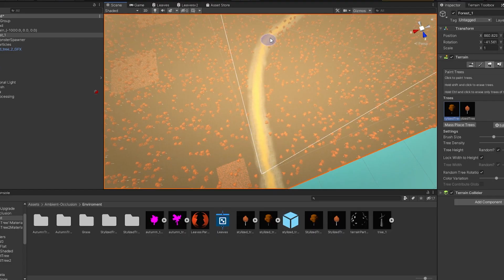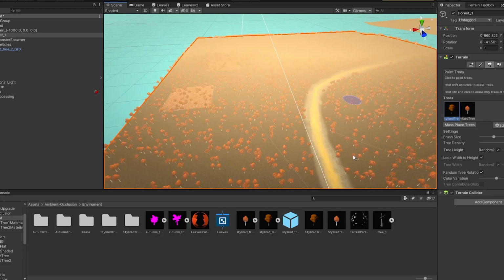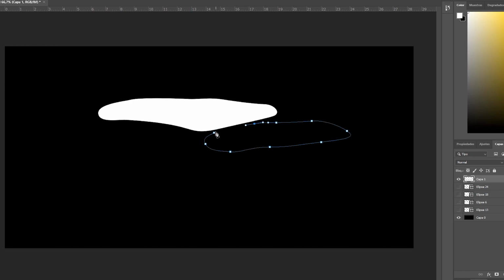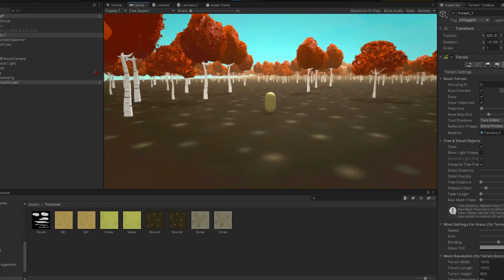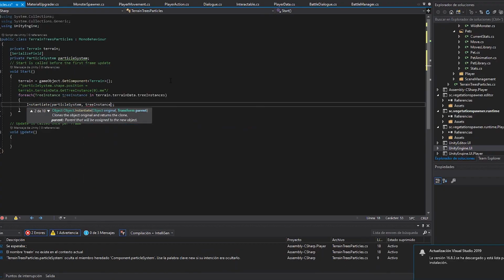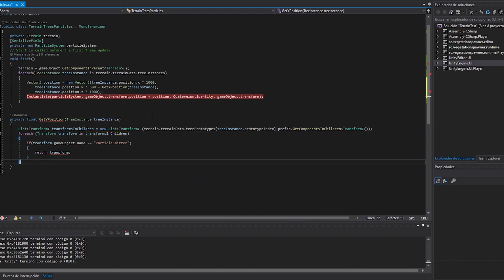Making the forest look AWESOME + NAME REVEAL - Devlog 02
I have a vision: one day people who like pokemon games will get the game they deserve. And I'm gonna make that a reality.

In these 2 weeks I've worked on the visuals of the forest and the result is looking kinda pretty. Also, I decided the name of the game.